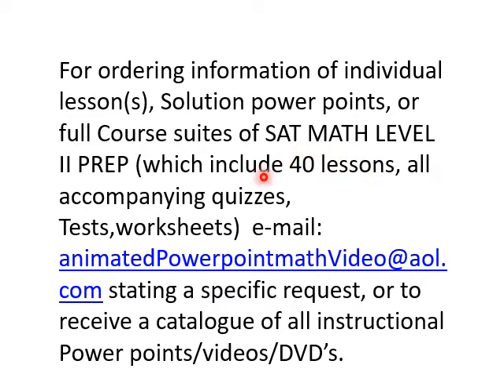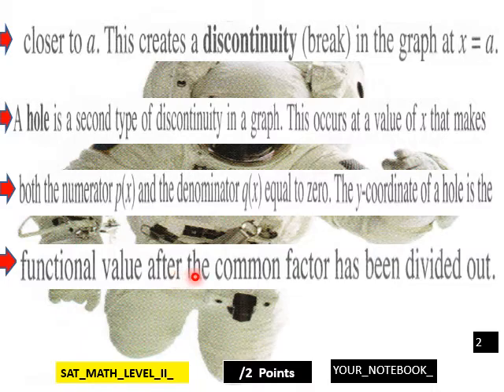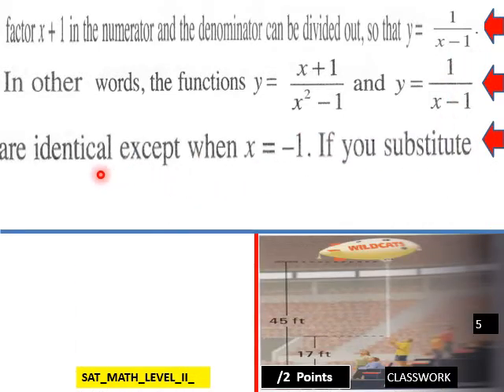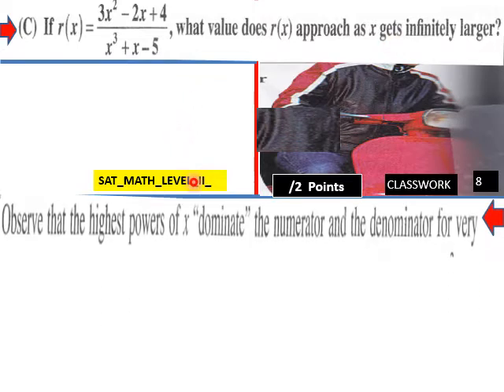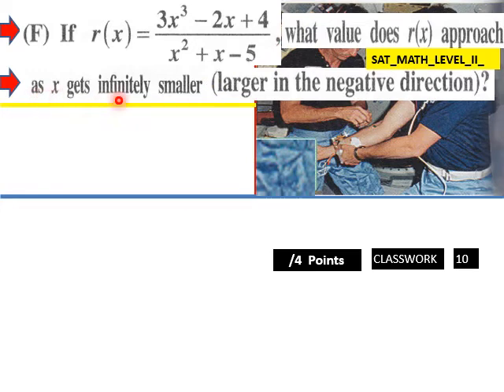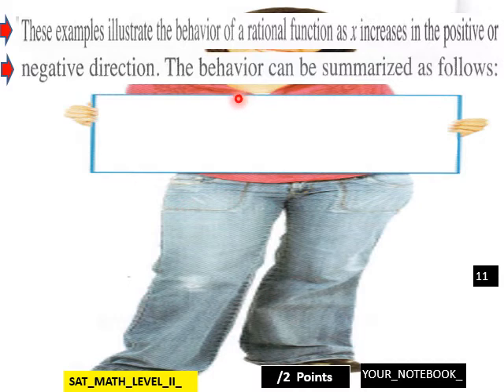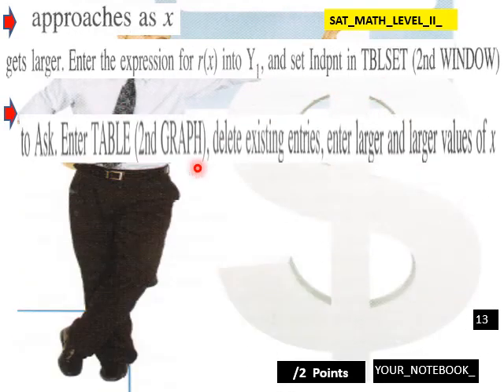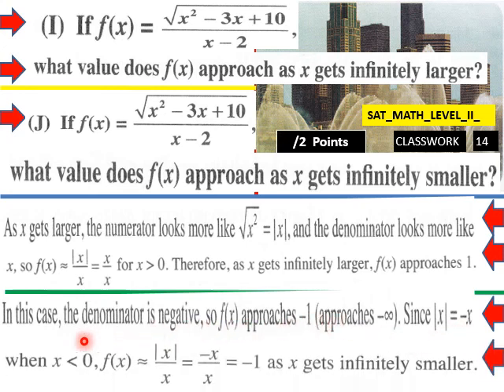9 Rational Functions SAT MATH Level II CW L V Pt 1